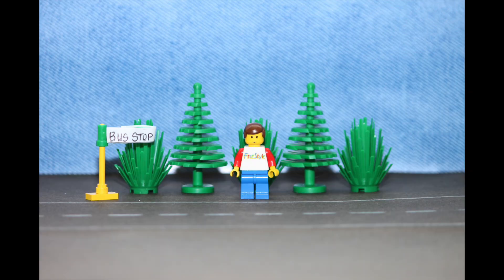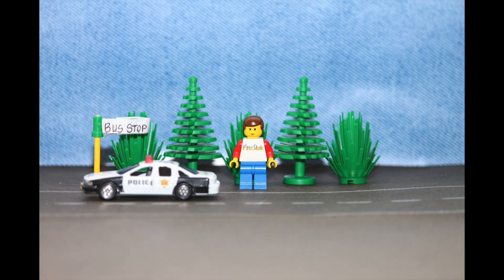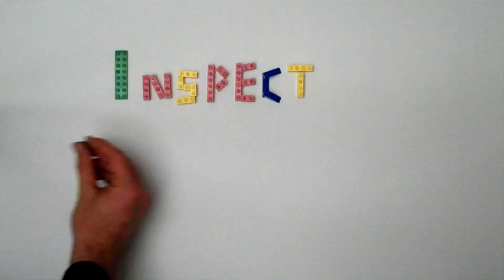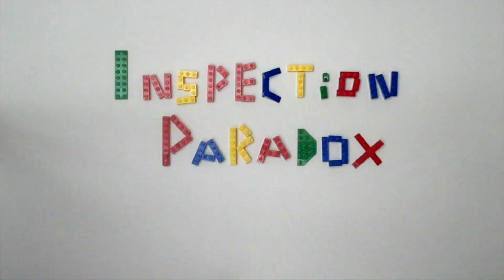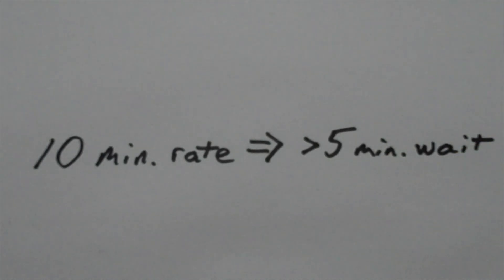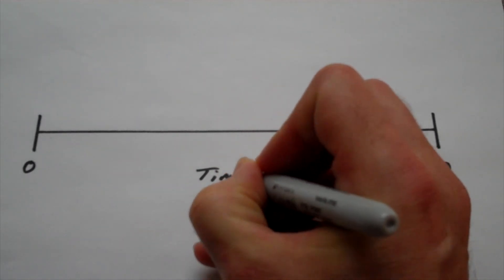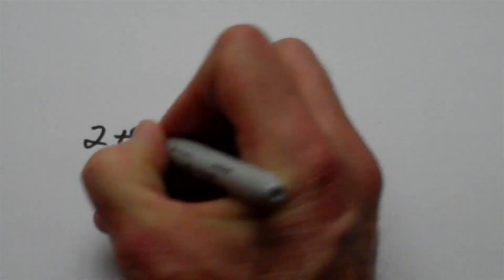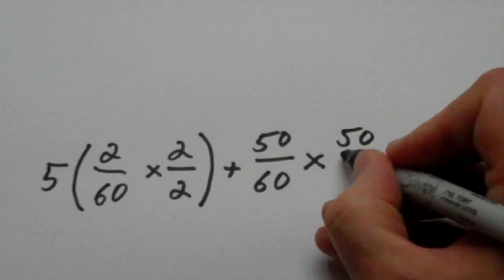Inspection Paradox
Lego presentation of the Inspection Paradox (a.k.a. Waiting Time Paradox).